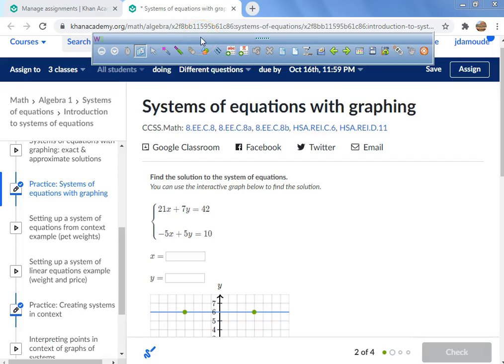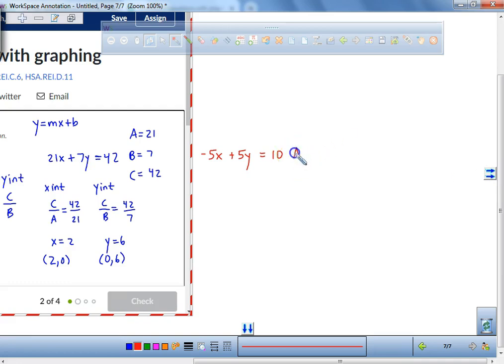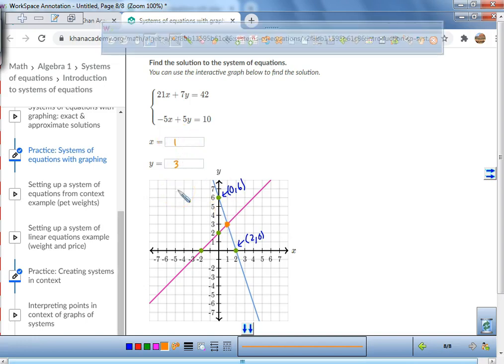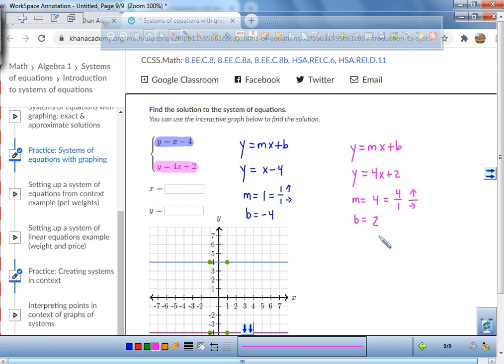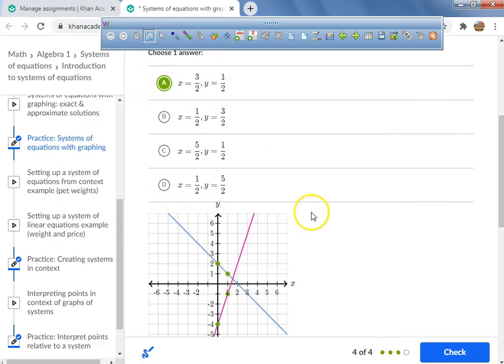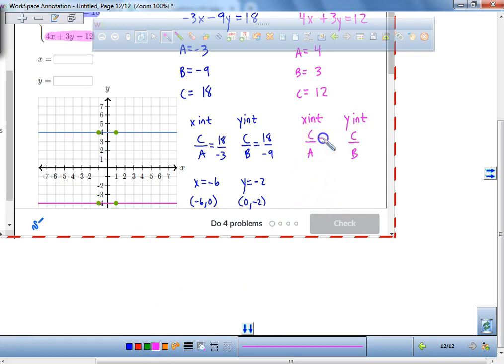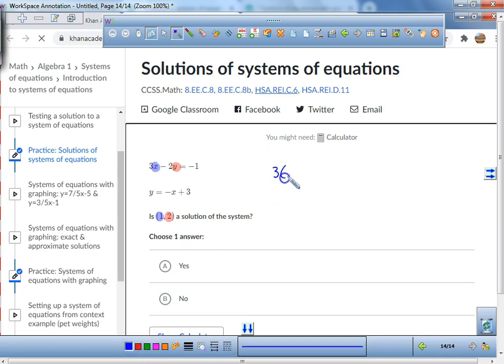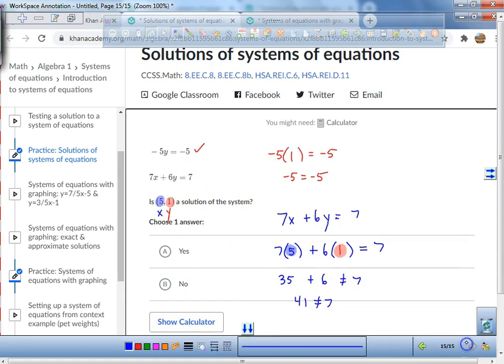KA Systems of Equations by Graphing and Solutions